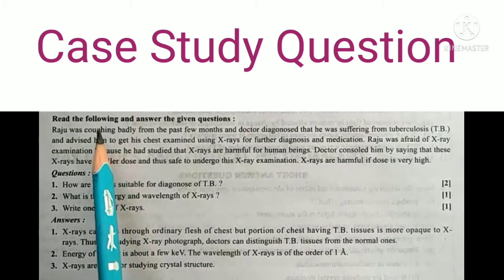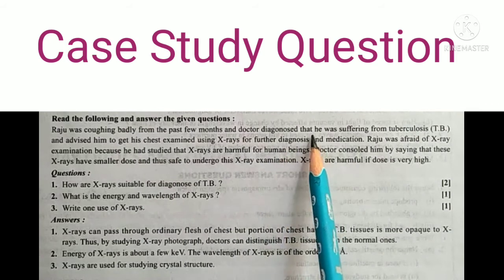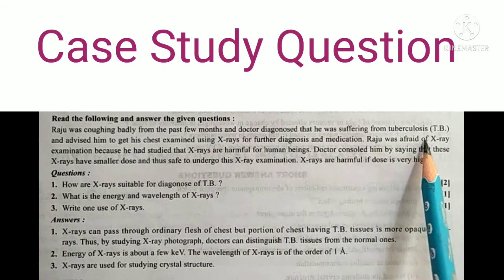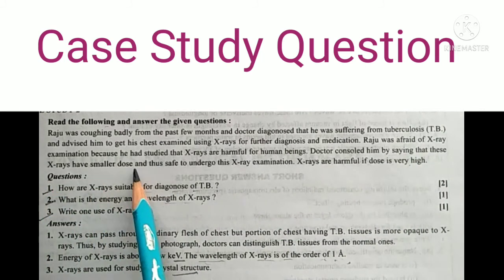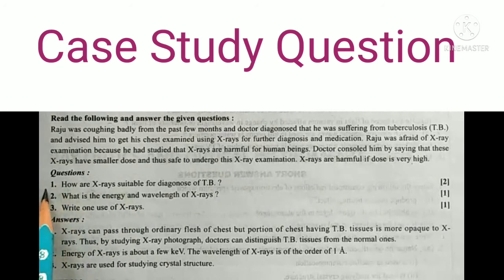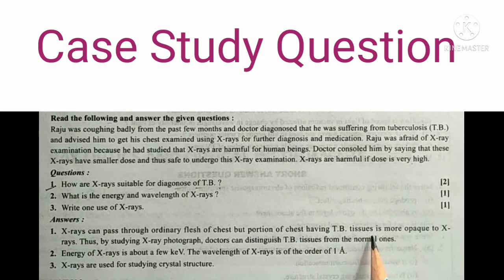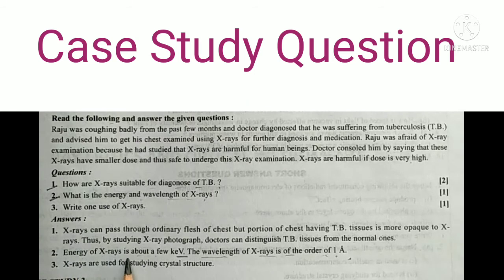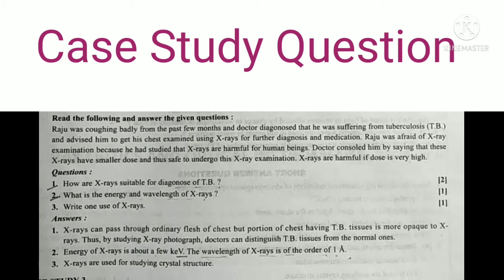Case Study Question Class - 12 Physics Ch-8 Electromagnetic Waves Term-2